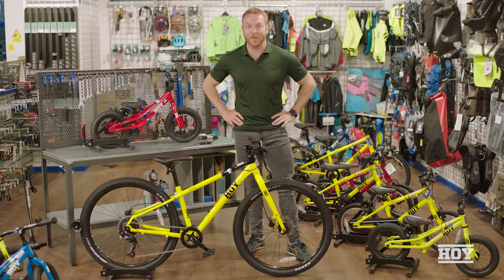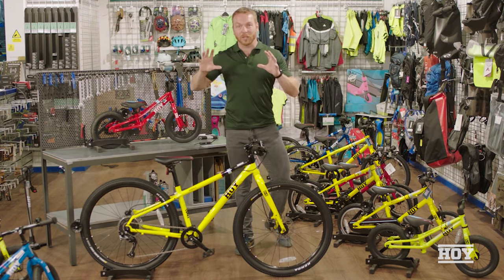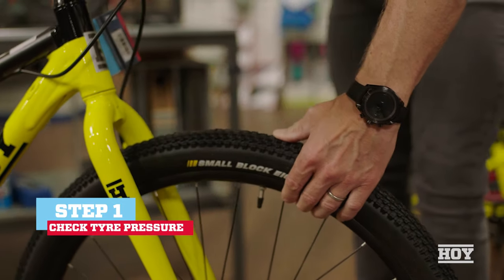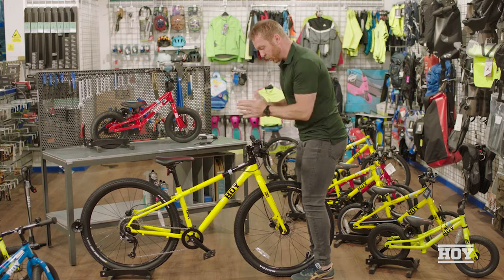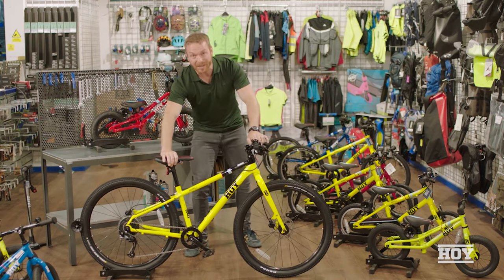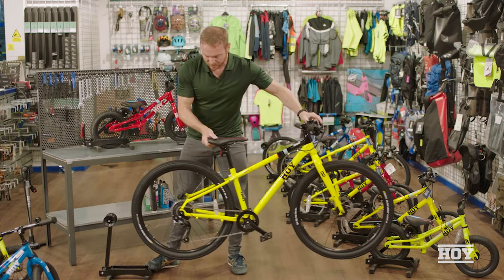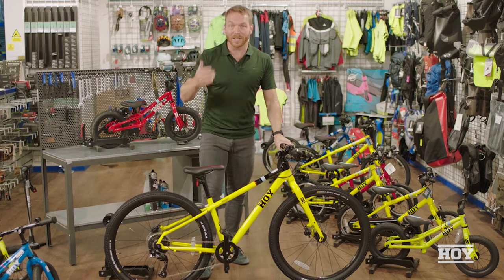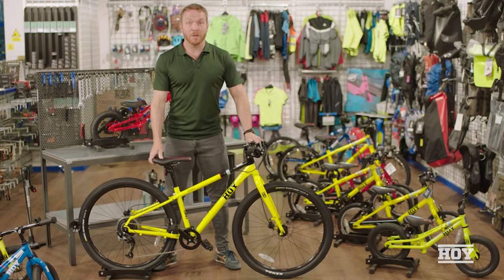Essential Pre-Ride Bike Checks with Sir Chris Hoy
Chris talks us through essential pre-ride checks on your child’s bike.

Essential info from the Olympic Champion and HOYbikes.

When Chris retired from competition, it was his dream to create his own range of bikes so the launch of HOY Bikes was a real milestone and something he is very proud of.

Riding a bike, from that very first moment on a balance bike to enjoying family bike rides at the weekend and having fun with friends, is such a special part of many of our childhoods and this is the motivation behind HOY Bikes. Chris believes that those very first experiences have the biggest impact so designing a bike that was lightweight, built specifically for children and competitively priced was the goal.

By his own admission, Chris is ‘a bit of a geek’ when it comes to bikes so the opportunity to really get his hands dirty and be involved in every aspect of the range really appealed. Working with the experts at Evans Cycles, from initial drawings to sizing up the components, looking at design options, visiting the manufacturing factory and spending time with the retail team, there is not one aspect of the range that Chris has not played a part in.

HOY bikes are motivated by remembering how riding a bike is a special part of childhood. Their bikes make that experience more enjoyable for children and offer the most value and reward for parents.